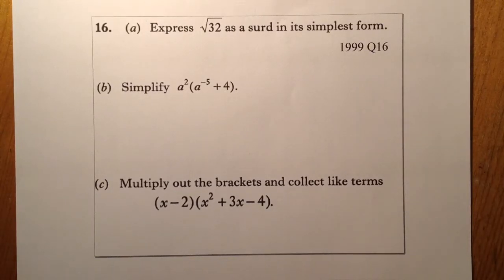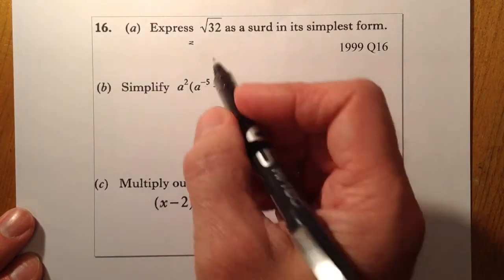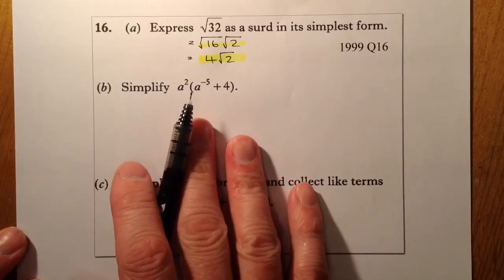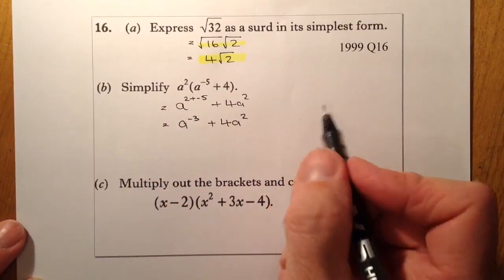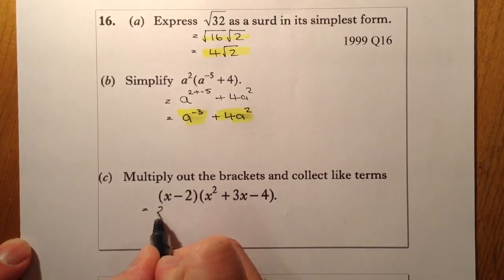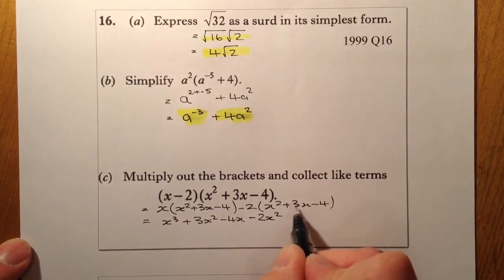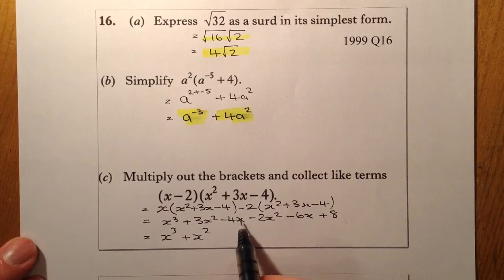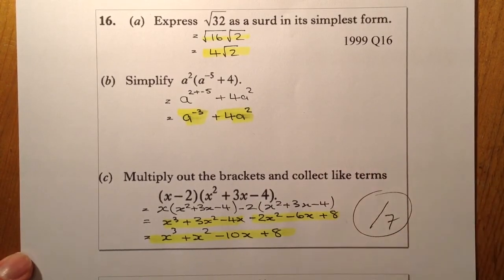Surds, Indicies and Multiplying Out Brackets National 5 Hwk Exam Practice